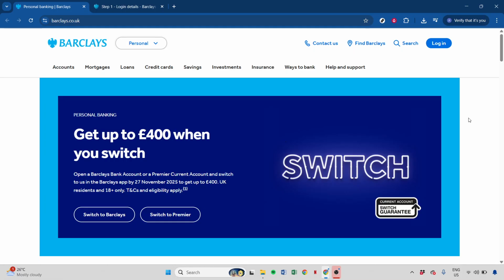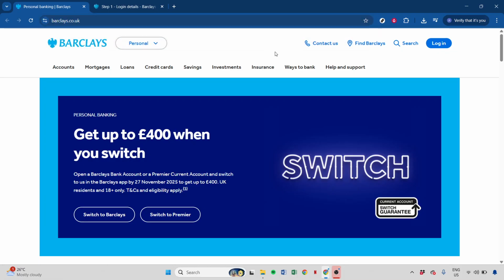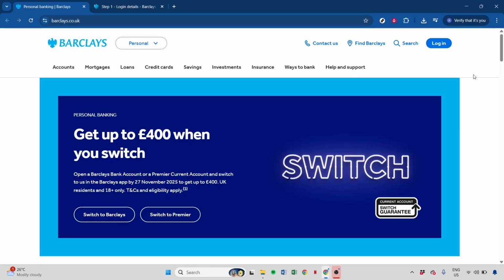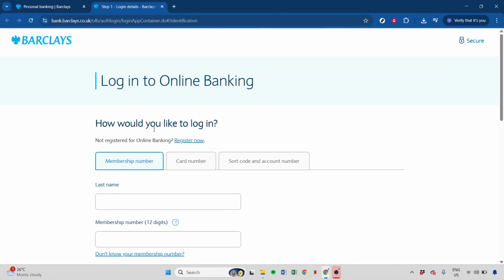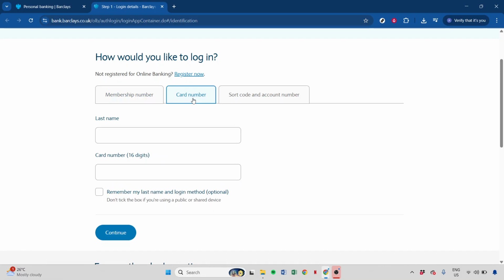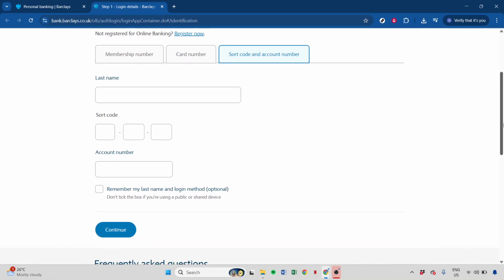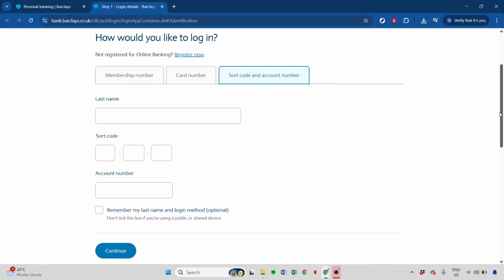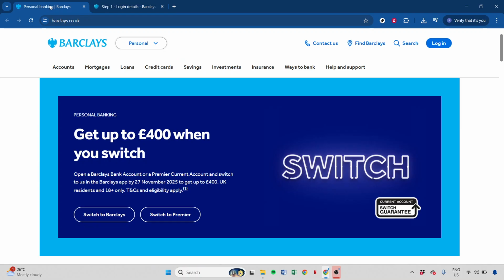How To Login To Barclays Bank Online Banking Account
Need to access your Barclays Bank account online? In this video, I’ll show you how to login to your Barclays Bank online banking account step by step, so you can manage your finances securely and conveniently.

👉 In this video, you’ll learn:

How to access Barclays online banking login page

Step-by-step instructions to log in safely

Tips for securing your account and passwords

What to do if you encounter login issues

Follow this guide to log in to your Barclays Bank account online quickly and securely.